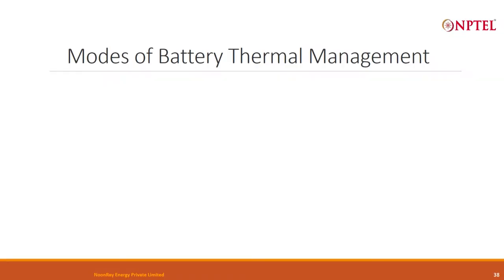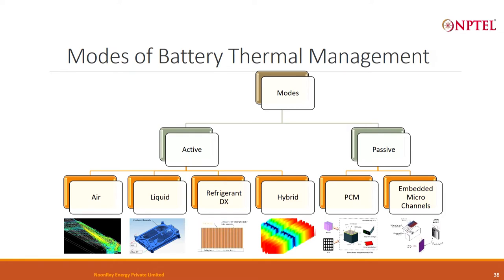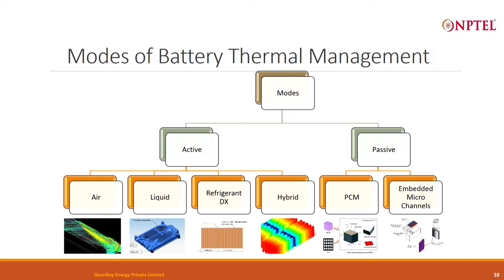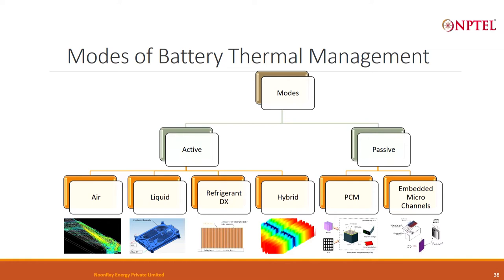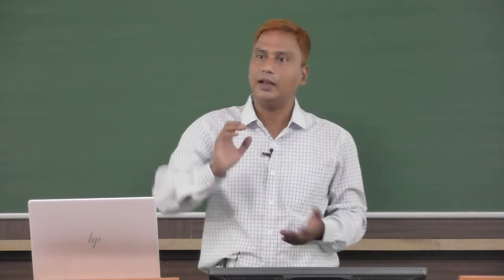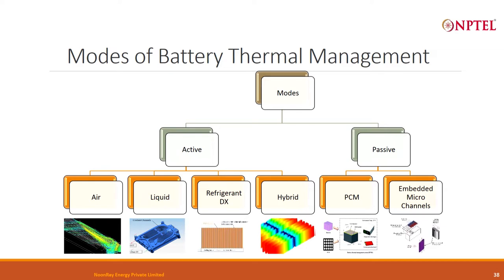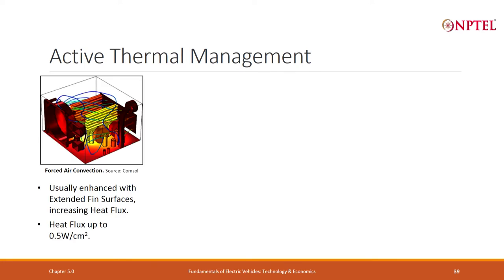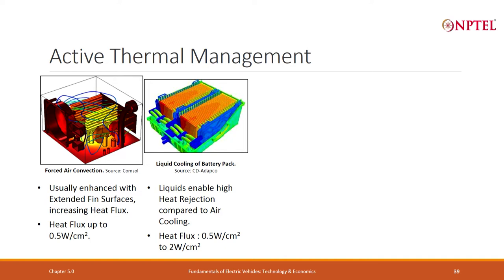Lecture 39 - Thermal Design - Part 3